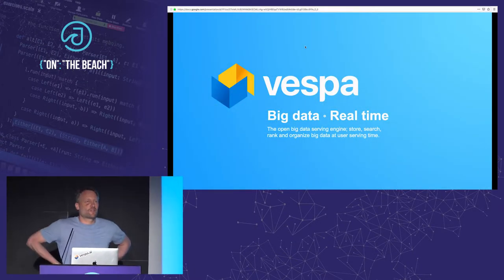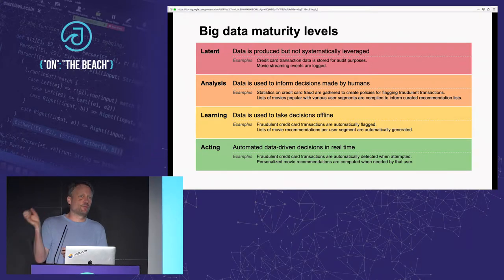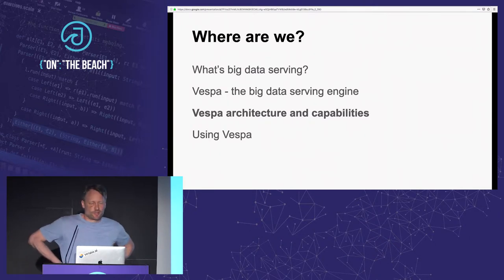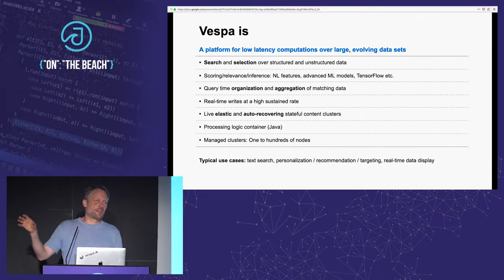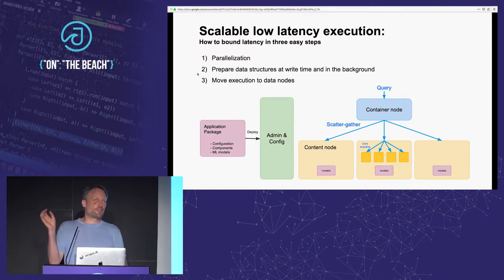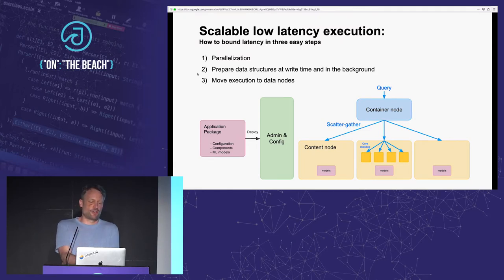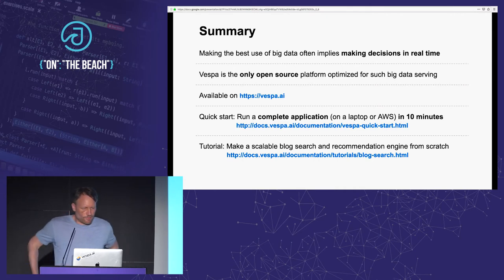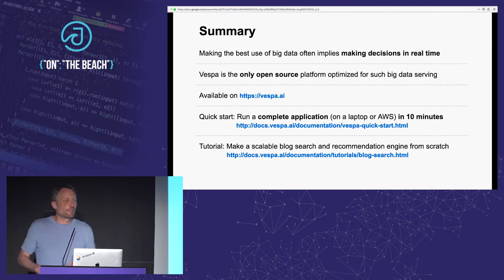JOTB19 - Big data serving: The last frontier... by Jon Bratseth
The big data world has mature technologies for offline analysis and learning from data, but have lacked options for making decisions in real time. This talk introduces vespa.ai - a mature platform for processing data and making inferences at large scale at end-user request time.

Offline and stream processing of big data sets can be done with tools such as Hadoop, Spark, and Storm, but what if you need to process big data at the time a user is making a request?

This talk introduces Vespa – the open source big data serving engine which targets the serving use cases of big data by providing response times in the tens of milliseconds at high request rates. Vespa allows you to search, organize and evaluate machine-learned models from e.g TensorFlow over large, evolving data sets. Among the applications powered by Vespa is the scoring/serving of ads in the worlds third largest ad exchange (Oath) and the online content selection at Yahoo, handling billions of daily queries over billions of documents.